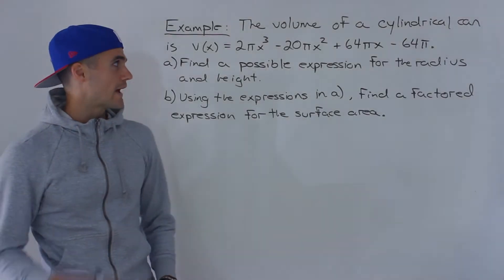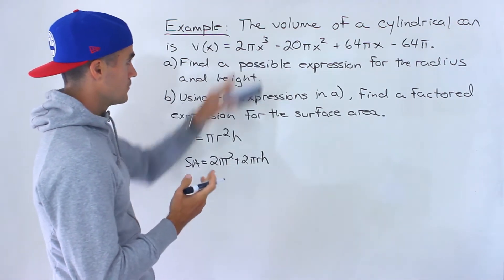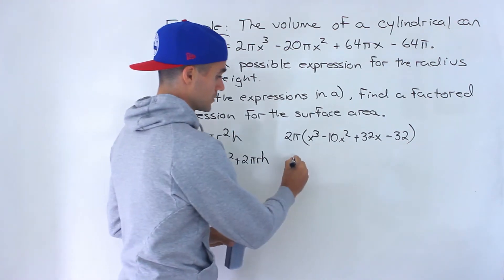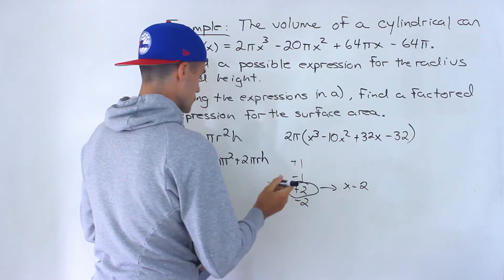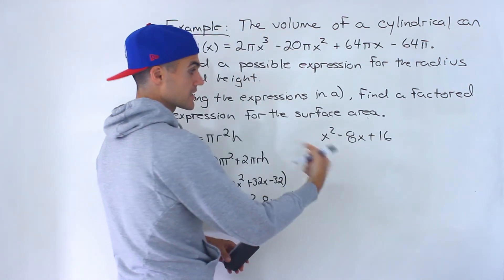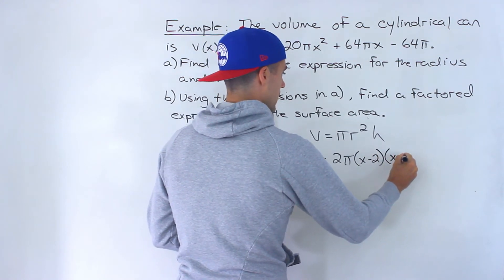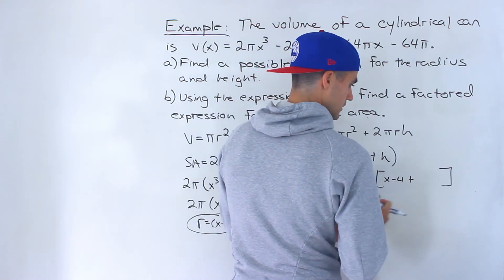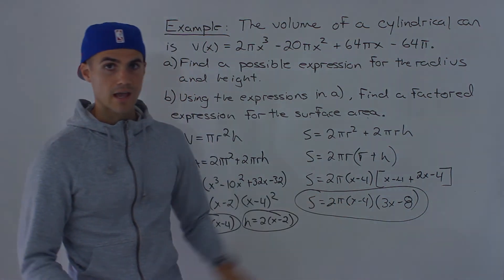Factoring Polynomial Word Problem (Volume of Cylinder) - Grade 12 Advanced Functions